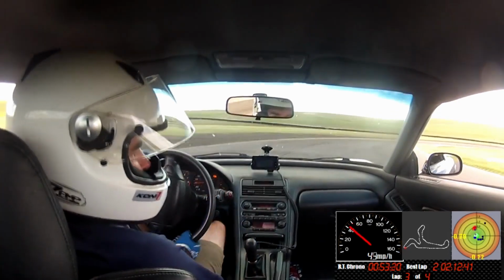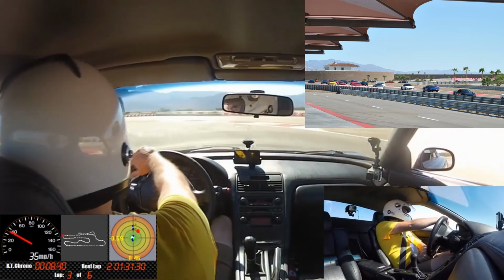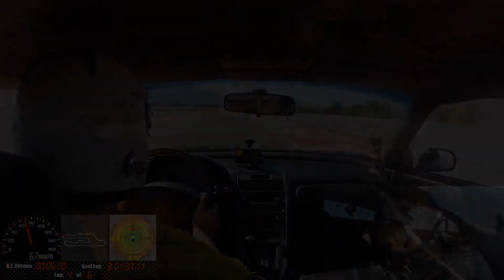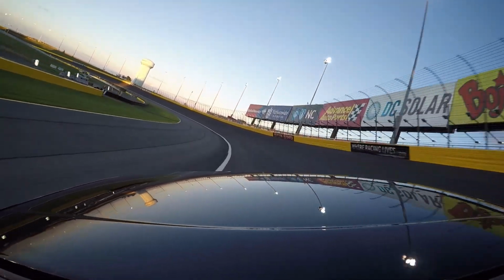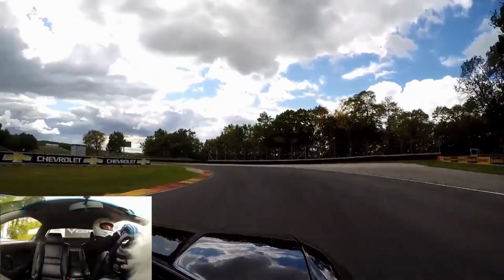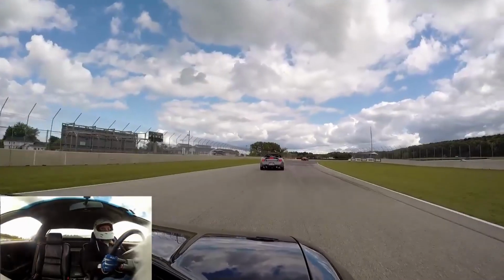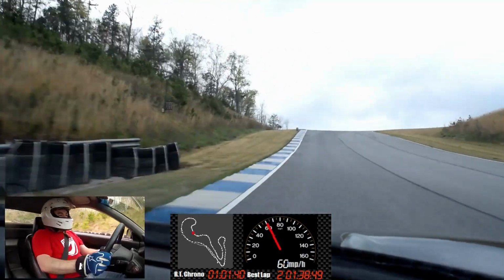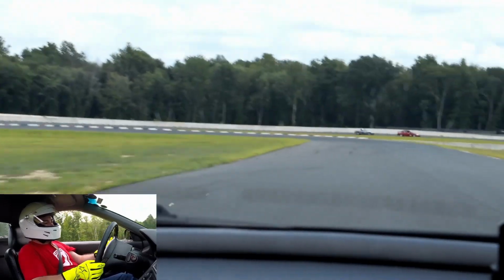Racetrack Rewind Volume 2: High Plains, Thermal, Charlotte, Road America, AMP, and Dominion!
I continue my look back at all of the tracks I've driven, conveying some of my experiences and thoughts about them in only the time it takes to drive a lap of each.  This time we hit High Plains Raceway, Thermal Club, Charlotte Motor Speedway, Road America, Atlanta Motorsports Park, and Dominion Raceway!